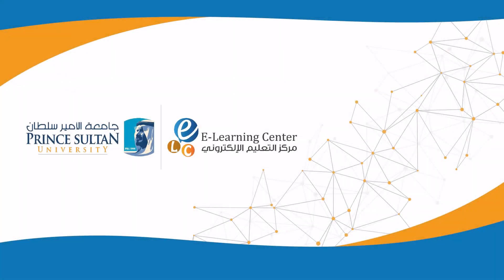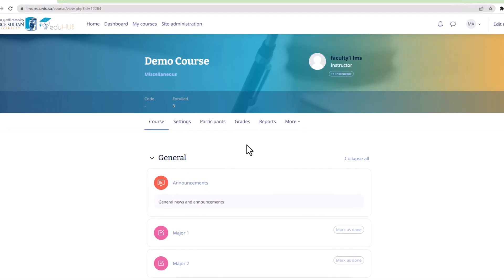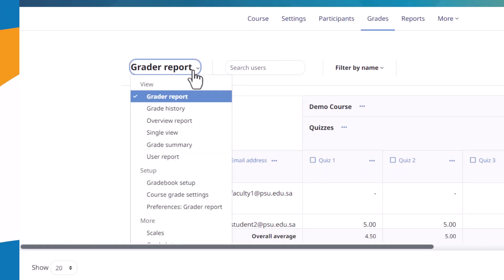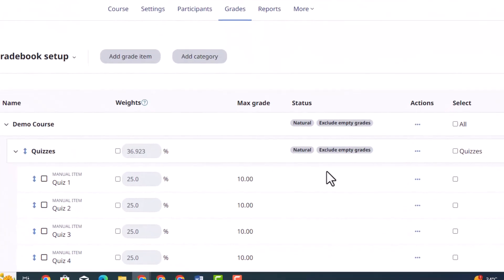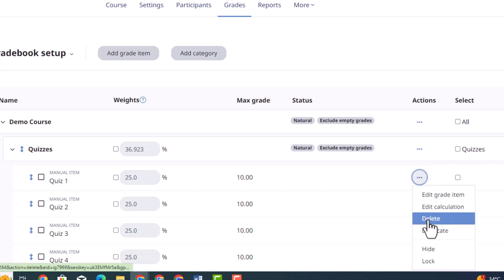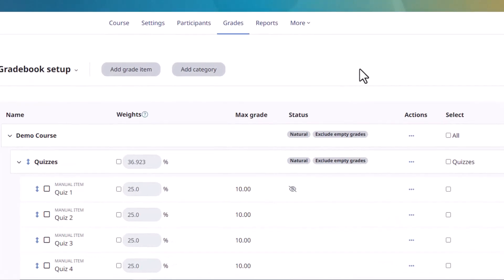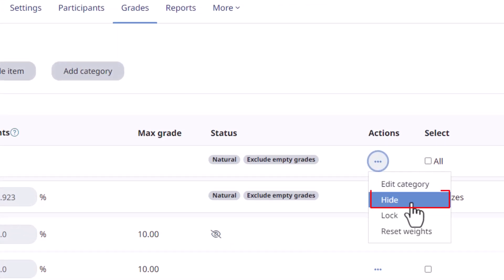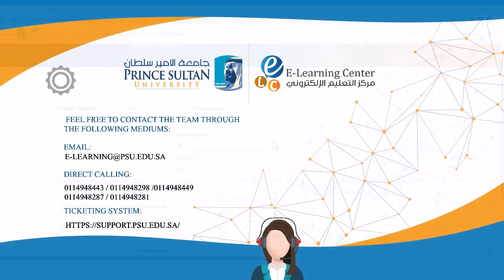How to Hide Grades ( Latest Moodle Version)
To learn how to hide grades from your students in the Moodle Gradebook watch our video on Moodle's latest version.